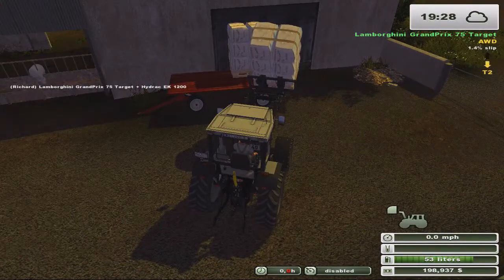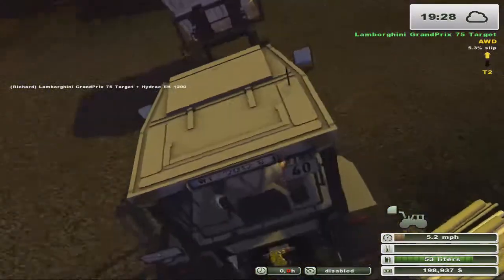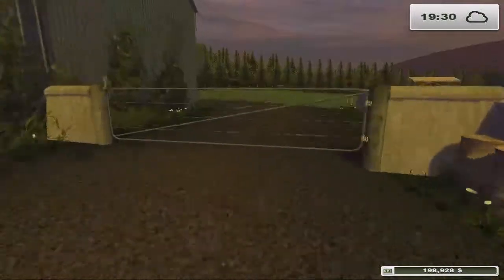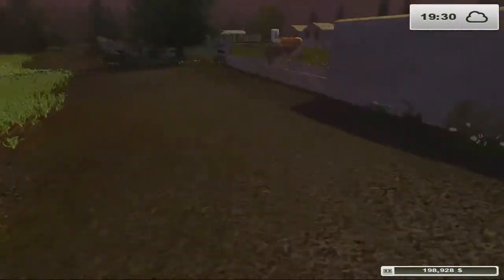More Realistic farming in Glenmalure chap 15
My lets play of Farming Simulator 2013 on the MR ready map Glenmalure.

Both the More Realistic mod and the Glenmalure map from SCmodding are from FS-UK.com